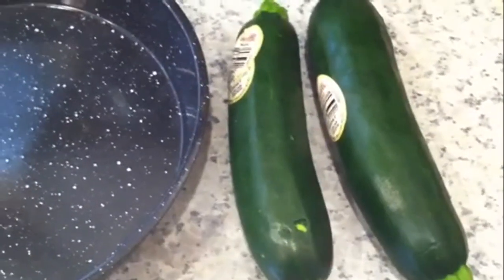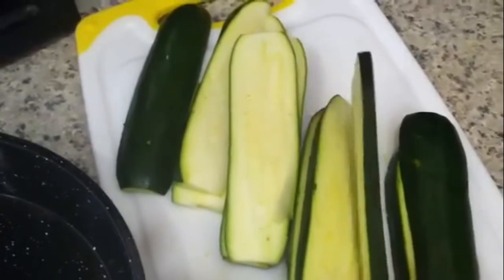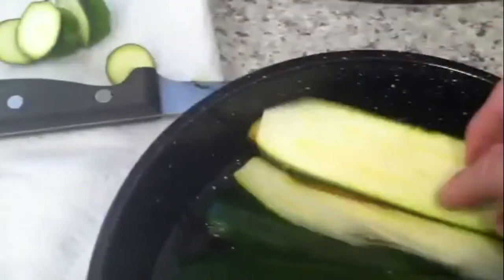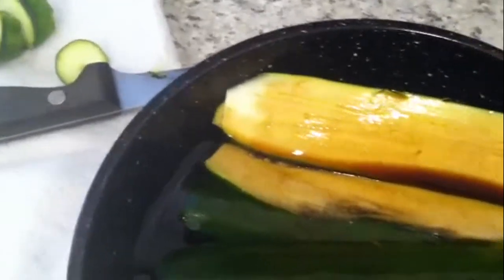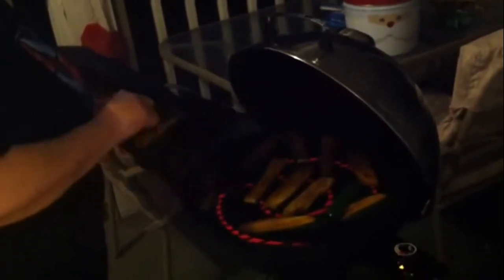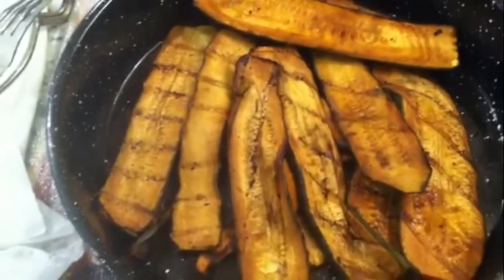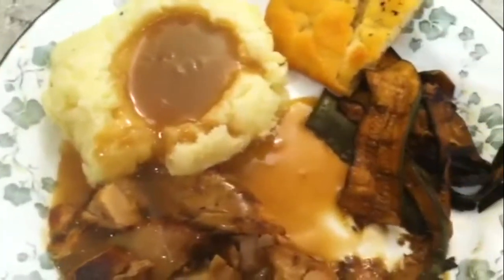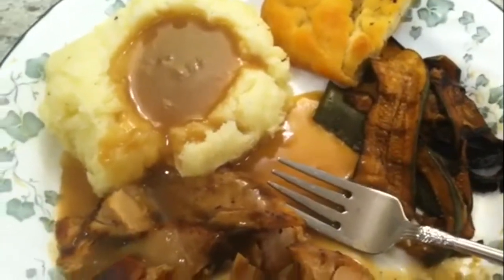Grilled Italian Squash Marinated In Balsamic Vinegar!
Wash and slice the length of your squash, layer them in the bottom of the pan and sprinkle with balsamic vinegar, keep layering with the squash and vinegar. Marinate as long as you want too, the longer the better they will taste, enjoy!